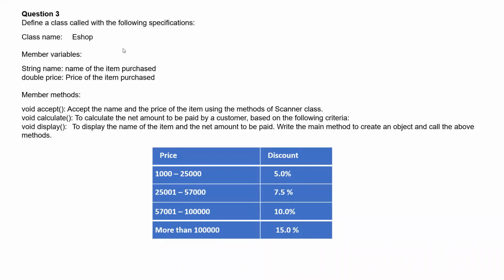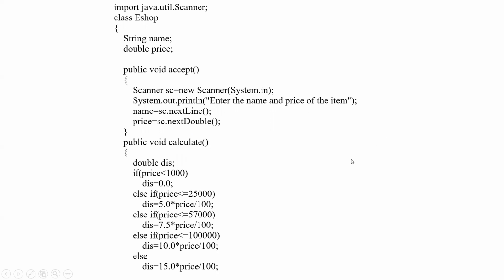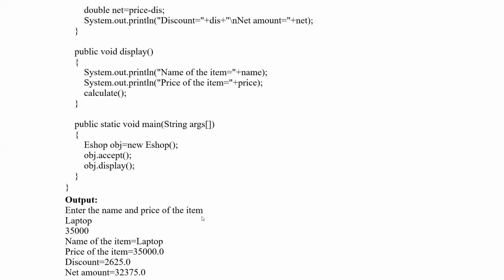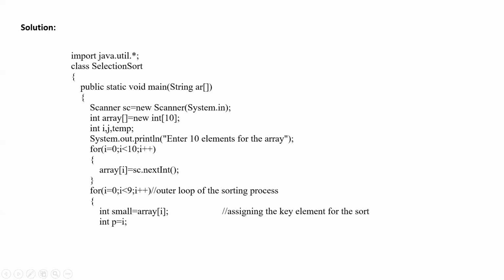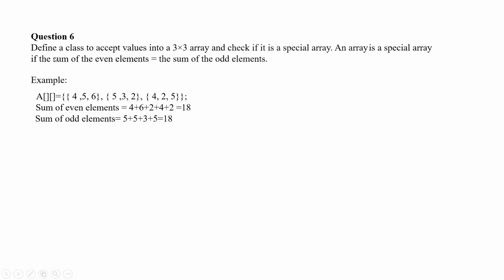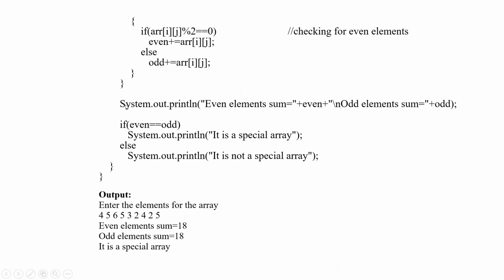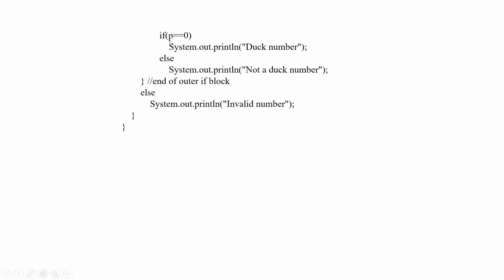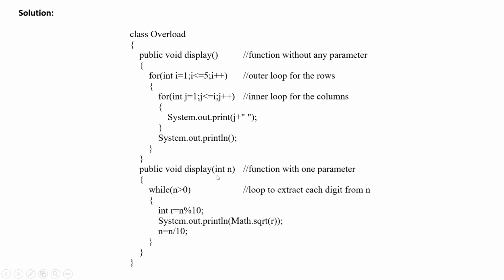ICSE Sample Question Paper 2024 Solved (Section B)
I am Spondon Ganguli, an educator in a reputed CISCE school and ISC examiner. I have prepared this video with the view of helping out ICSE students for their board examination in the subject of Computer Application. This is my solved answer key to ICSE 2024 Specimen Sample Question Paper 2024 pertaining to section B which is the Java Programming part of the Computer Application paper. This video is 2nd and final part of my Solution to ICSE Computer Application Specimen Question Paper 2024 video.